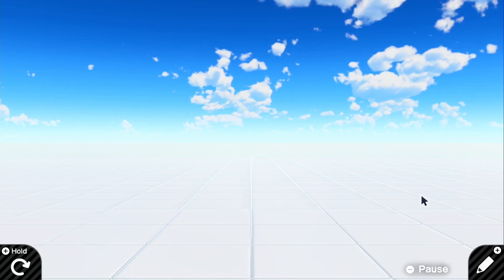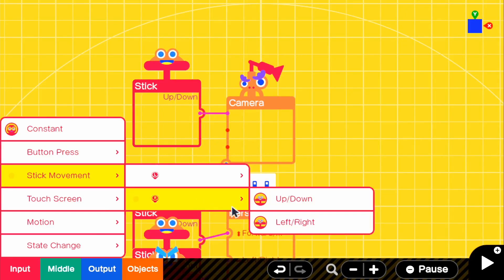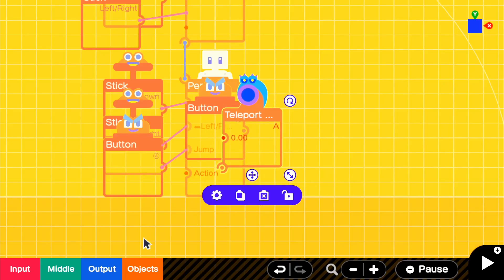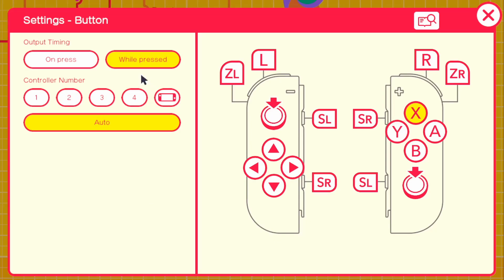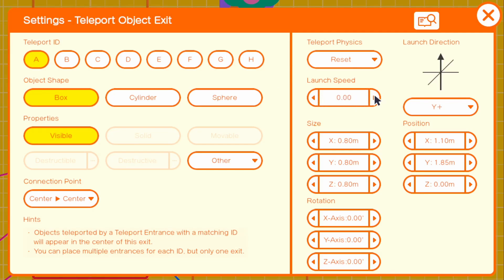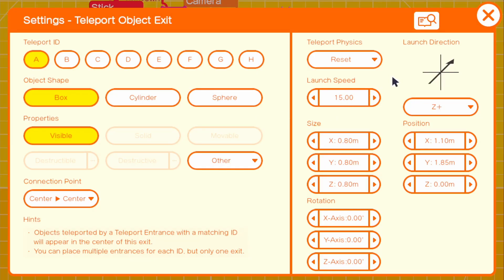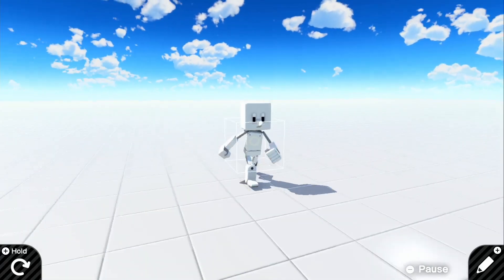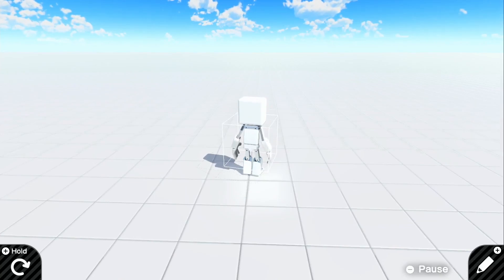[Game Builder Garage Tutorial] Player Dash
In this Game Builder Garage tutorial I show how to make a simple but effective dashing mechanic. This dashing mechanic can work in all game modes, just change the launch direction.